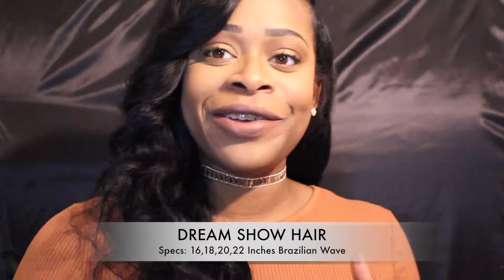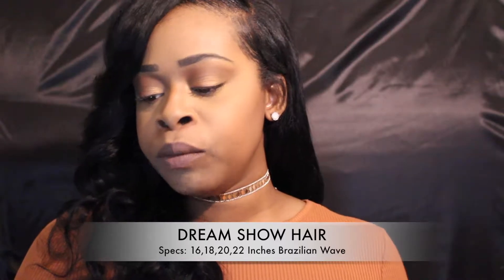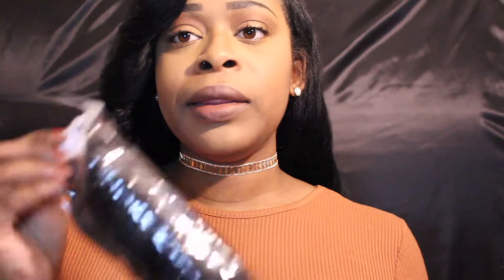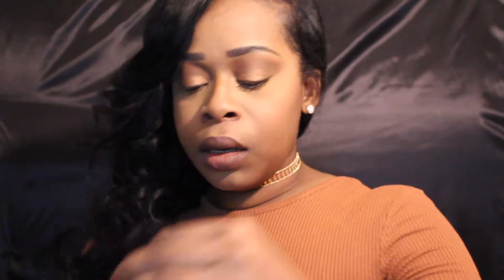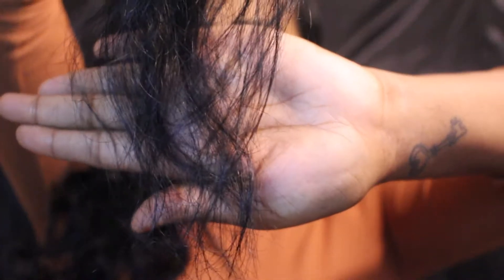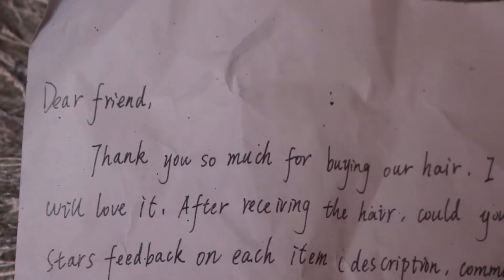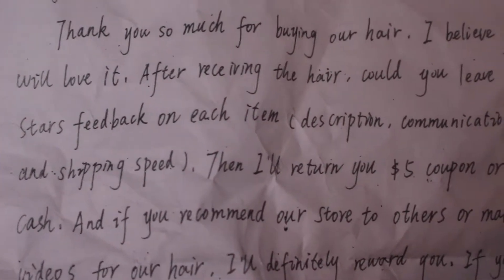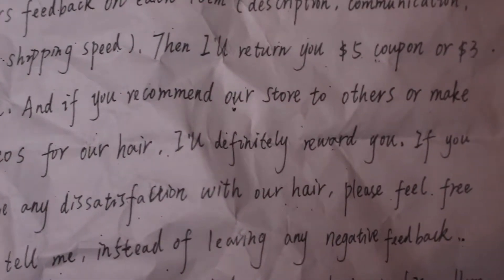aliexpresshairreview✨✨Dream Hair Review✨ Initial Hair Review ✨| Aliexpress Hair Review | VaeGrace✨✨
Hey Loves!
This is an initial review for an Aliexpress Company; Dream Show Hair.  There will be a part 2. of the video for the unpacking of this hair so look out for that!

Specs on this hair: 16,18,20,22 inches of Brazilian Body Wave.